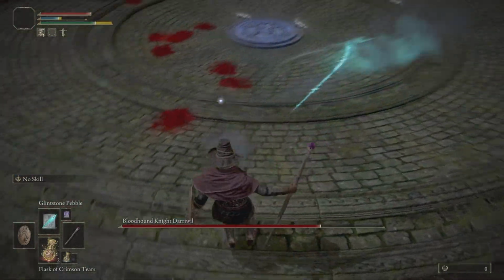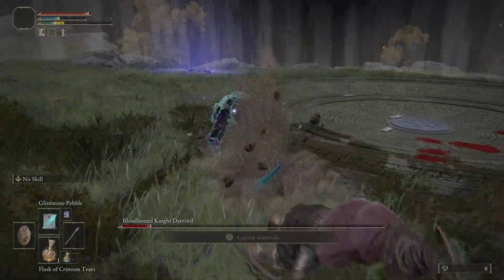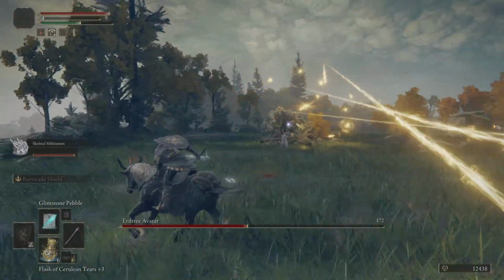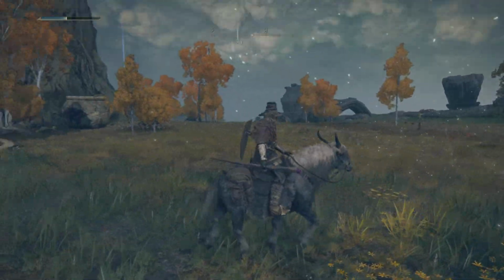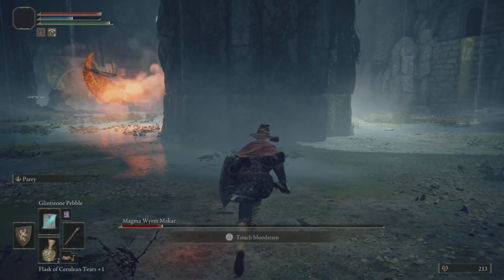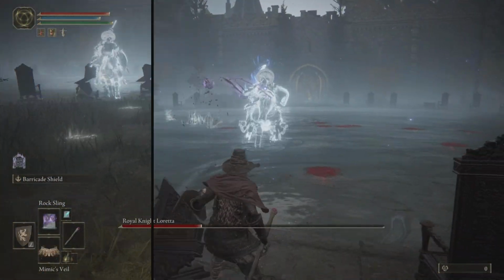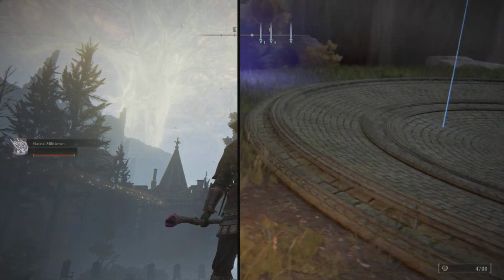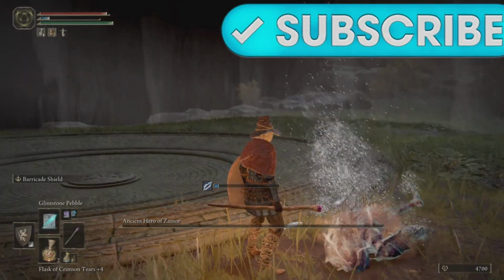Elden Ring - Astrologer Guide For Boss Fights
In this guide we will go over how to combat bosses with ranged mages or casters with most advice catered to the astrologer. Please understand this is a beginner guide with both basic and potential end game tech on a non end game build against tough but early content. There will be more posted as well as an update once we gain more knowledge

0:00 INTRO
0:30 PATIENCE & SPACING
2:11 MOUNTED COMBAT
3:27 L-O-S DEAGGRO TECH
5:06 EARLY GAME STATS
5:26 FP / RESOURCE MANAGEMENT